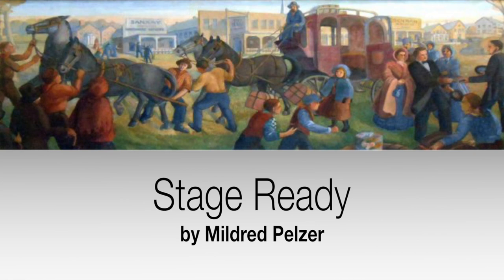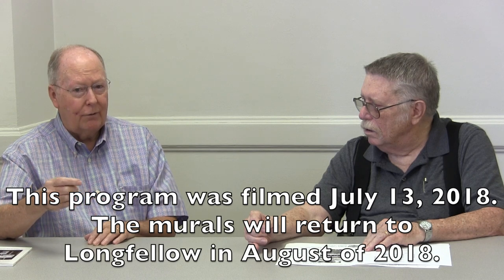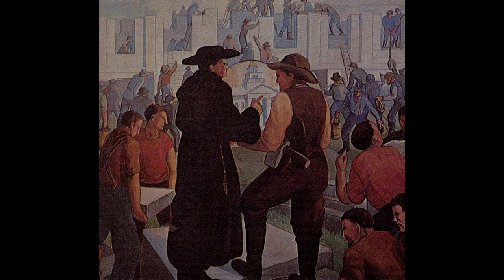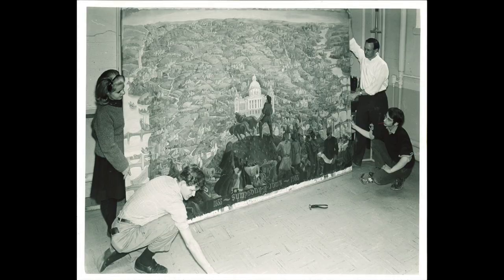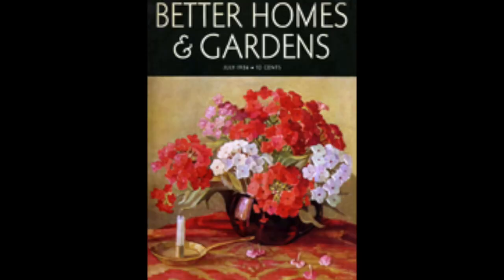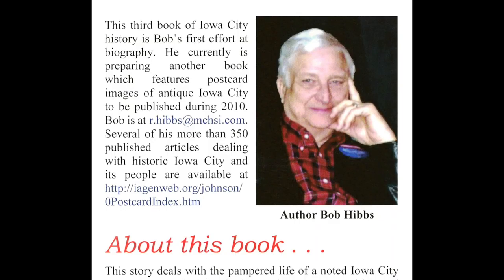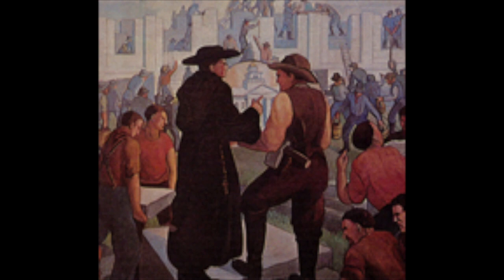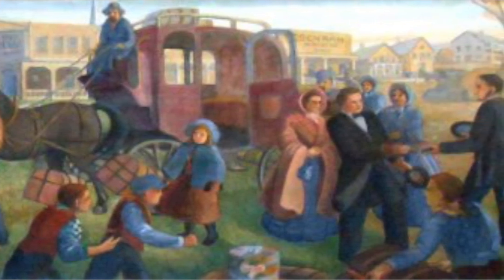"Stage Ready" and the Murals of Mildred Pelzer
with J. Patrick White, former Johnson Co. Attorney and Iowa City Historian